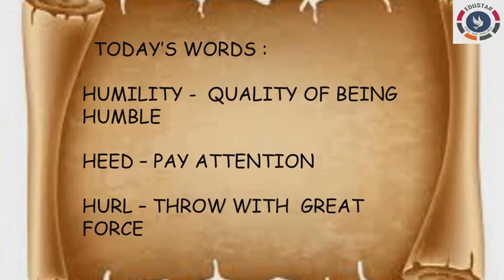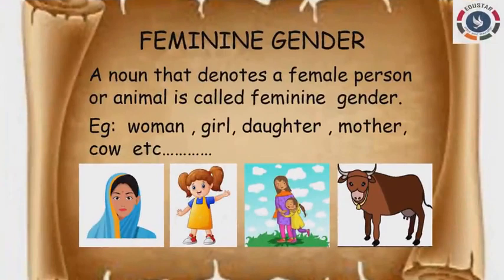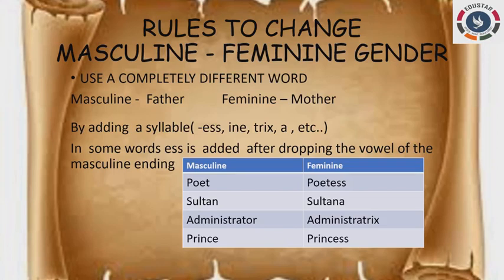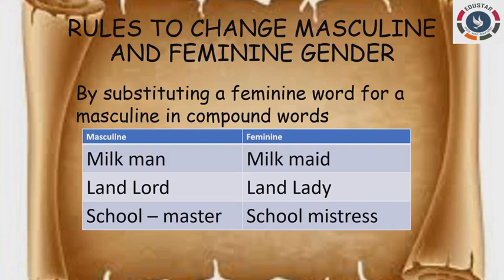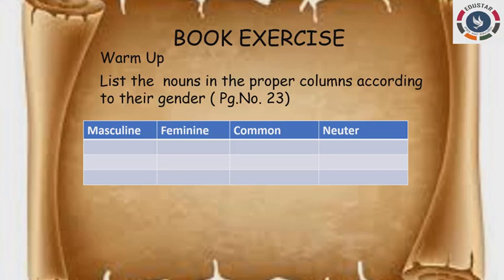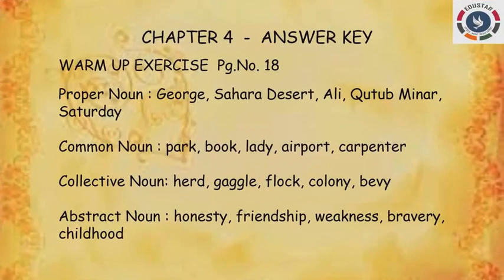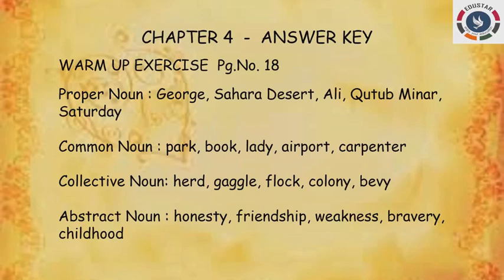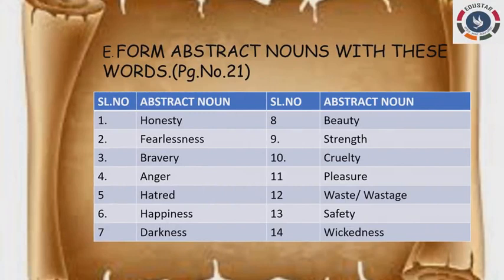Class.5 : ENGLISH : Grammar : Gender